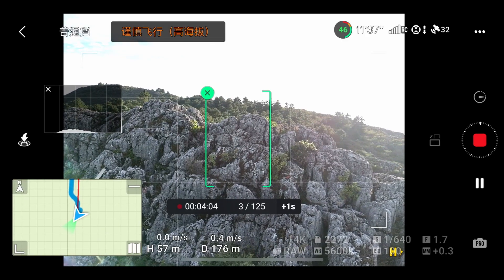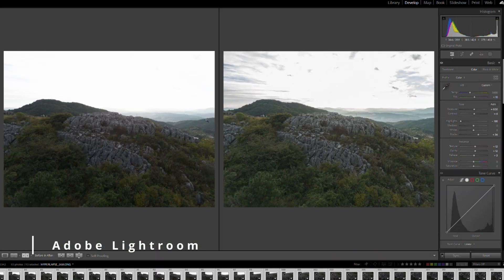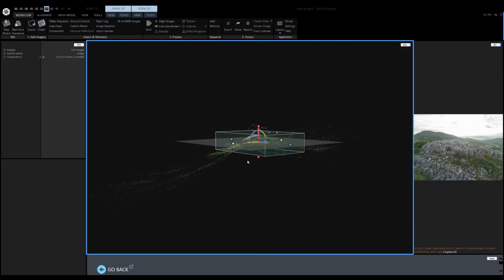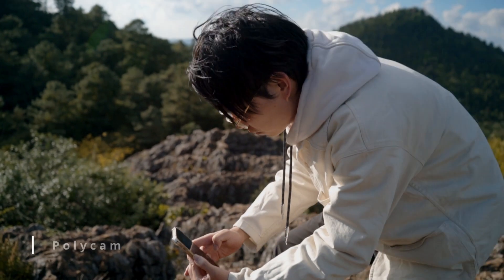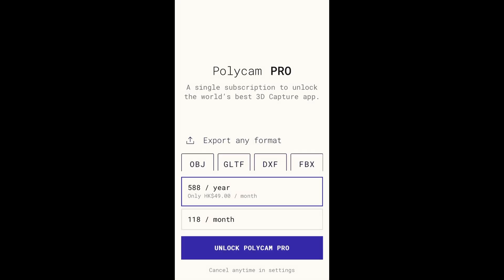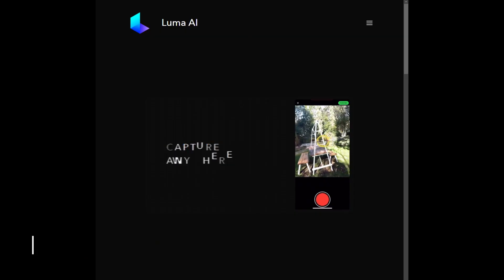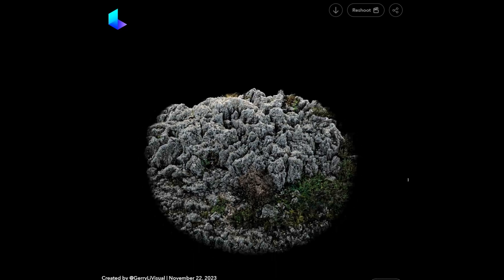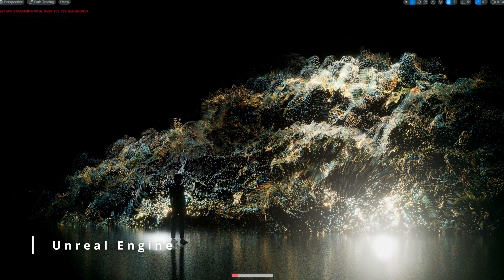Quick Easy Guide to 3D Scanning (Photogrammetry, LiDAR, NeRF, and Gaussian Splatting)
In this workshop, I'll guide you through the whole process of animating point clouds and utilizing NeRF and Gaussian Splatting to create cinematic videos in Unreal Engine 5(UE5).